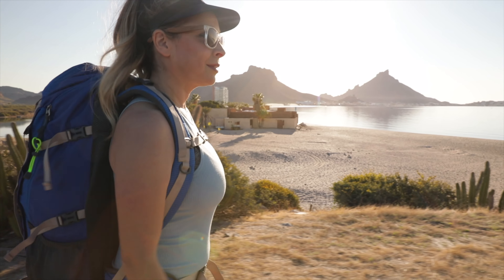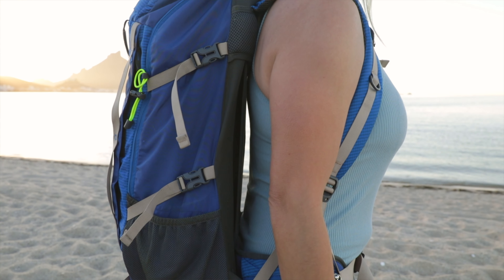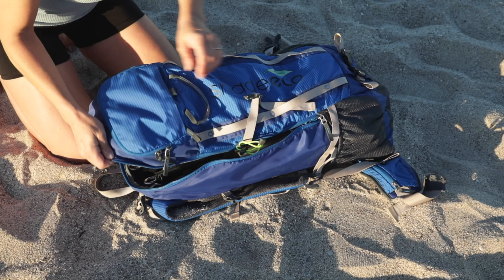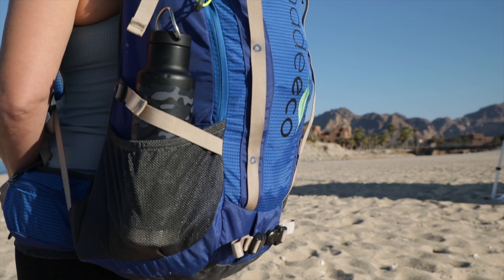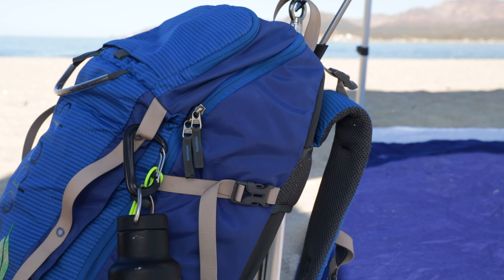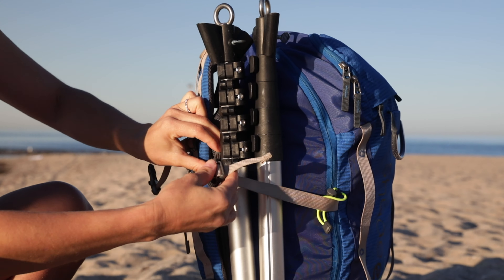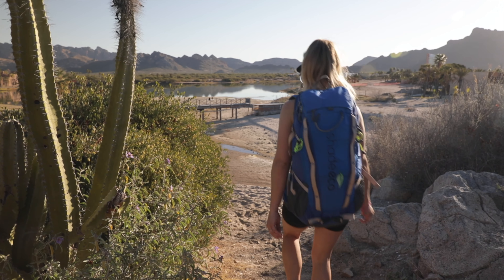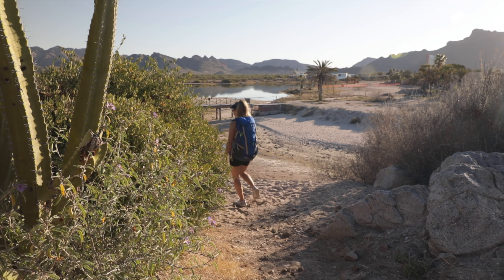ShadeEco Explainer Video